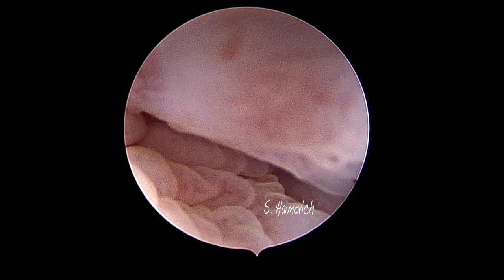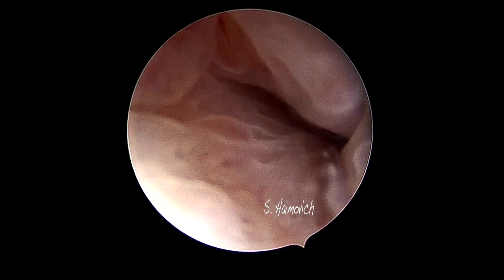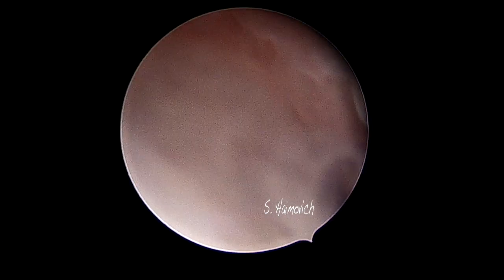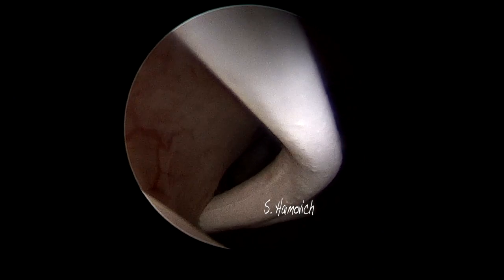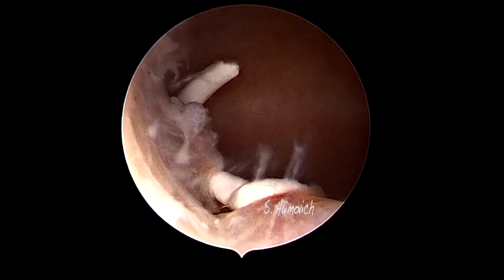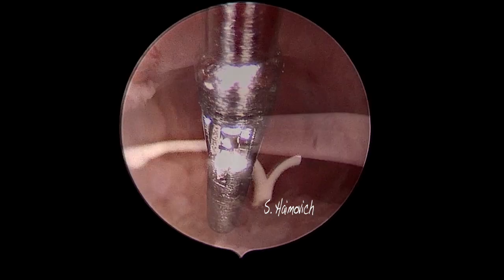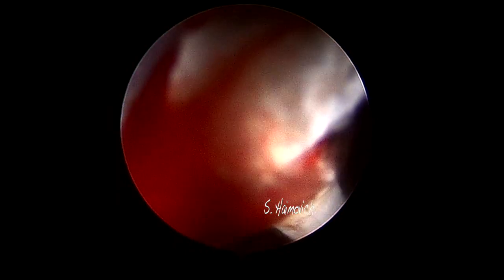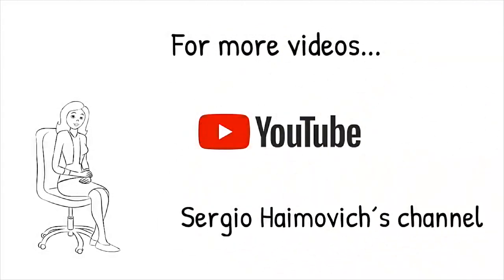hysteroscopy for broken T shaped IUD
Intrauterine devices (IUD) are a very popular contraception method. The T-shaped IUD are the most used.
It is not infrequent that patients are referred for an hysteroscopy due to a retained T-shaped IUD with no strings or even for the extraction of a fragmented part of a broken T-shaped IUD.
We present a case of an Office Hysteroscopy without anesthesia for the extraction of a fragment of a broken T-shaped IUD. The hysteroscopy is the best approach comparing to any other blind or even ultrasound guided approach.